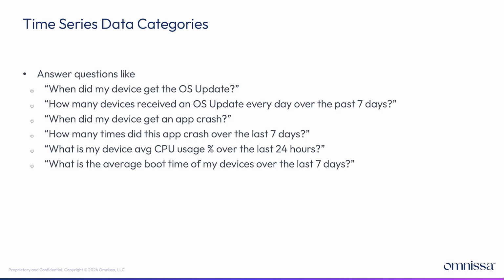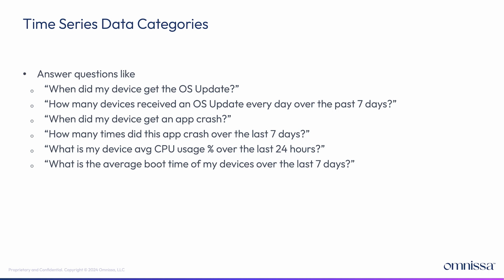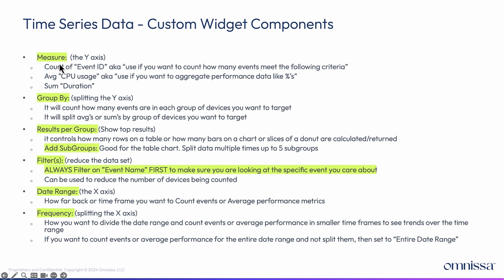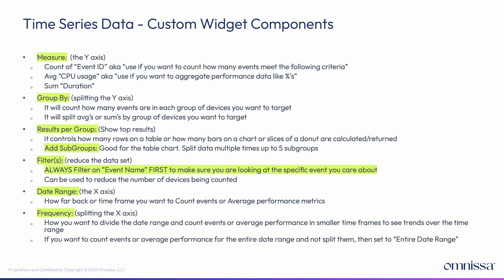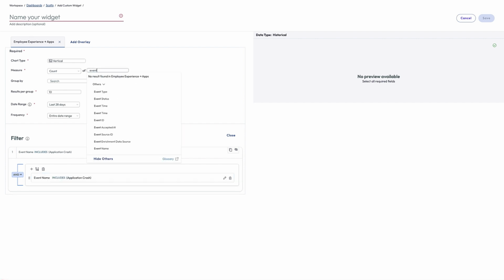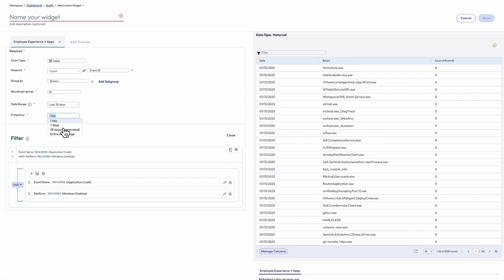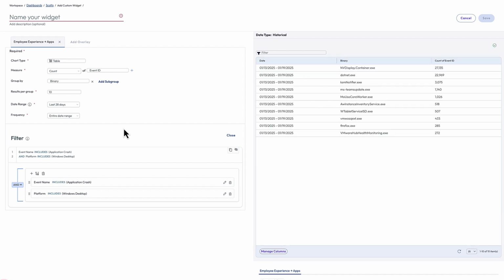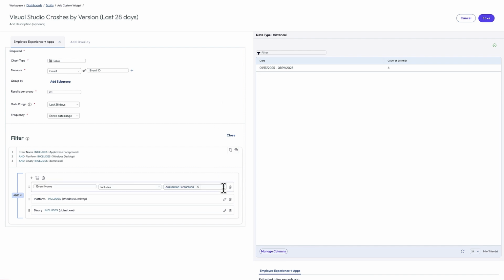Omnissa Intelligence: Building Custom Widgets Video Series - Creating Time Series Data Widgets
Omnissa Intelligence is the data lake and AI-powered analytics platform for the modern digital workspace. Join Scott Kelley, Director Product Management, in this video series describing how to create widgets for custom dashboards in Omnissa Intelligence. This video (3 of 4) covers creating time series data widgets.